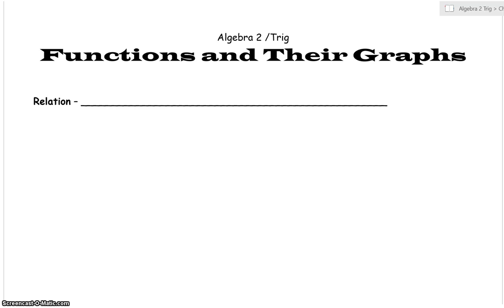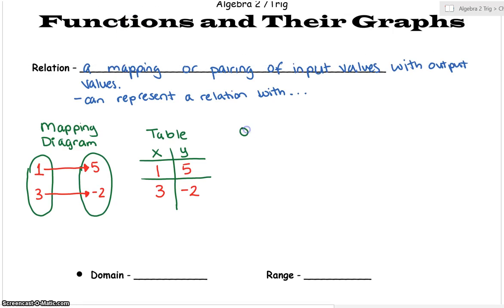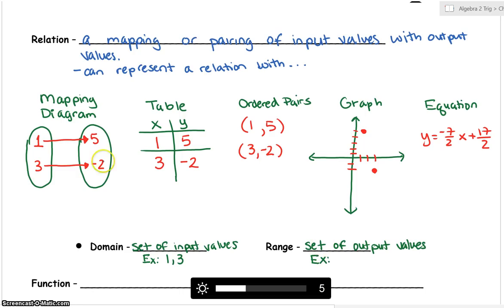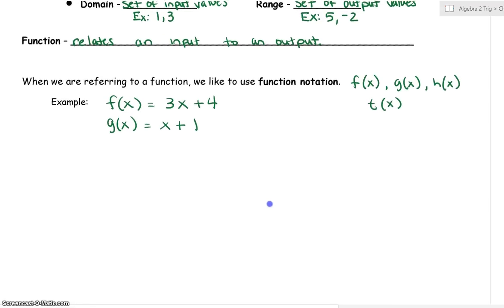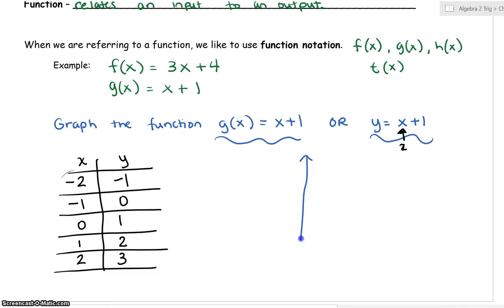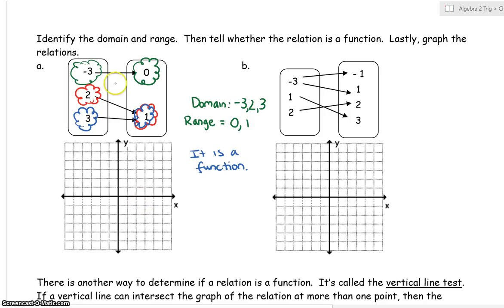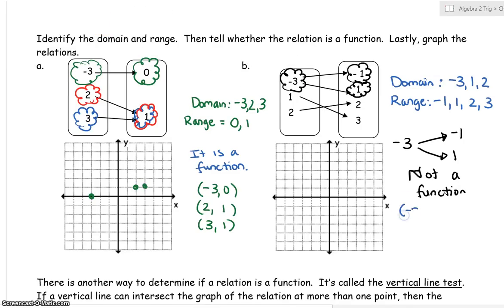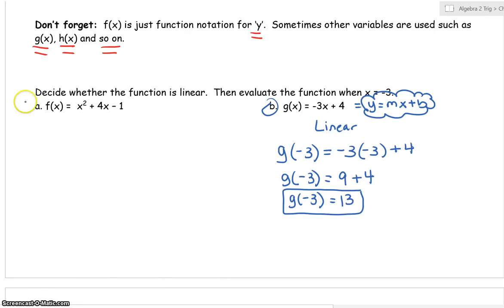Ch 1-2 Day 9 Video - Functions and Graphs